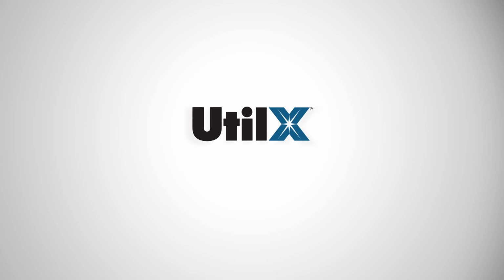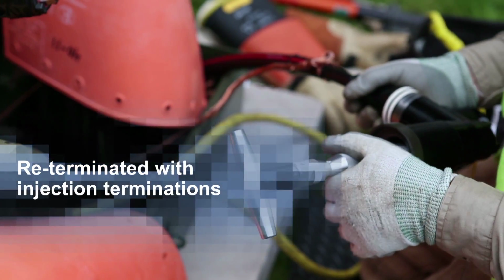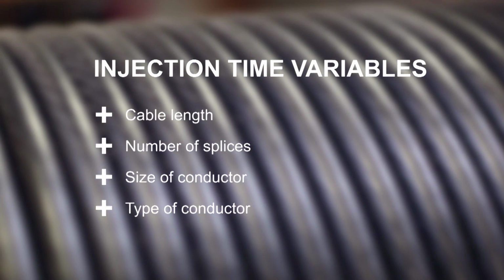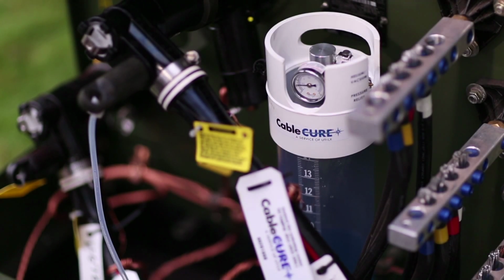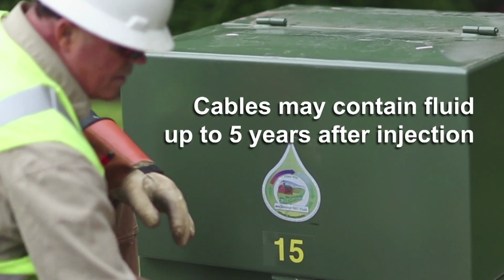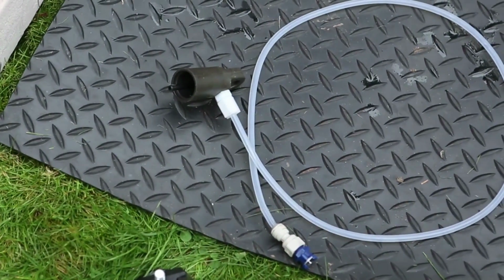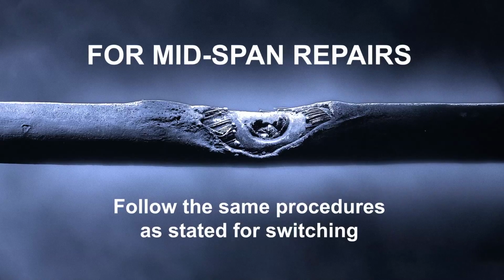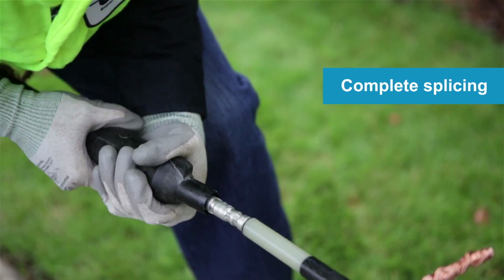UtilX Safety Advisory Video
This Safety advisory is provided for utility personnel and/or their contractors who will encounter UtilX injection equipment on the utilities underground systems. It is the intent of the UtilX Safety and Training Department to provide guidelines for personnel unfamiliar with UtilX injection equipment.